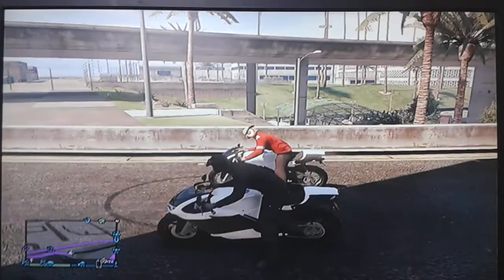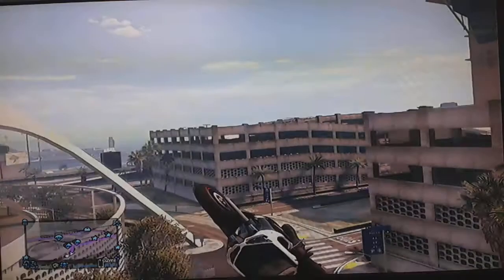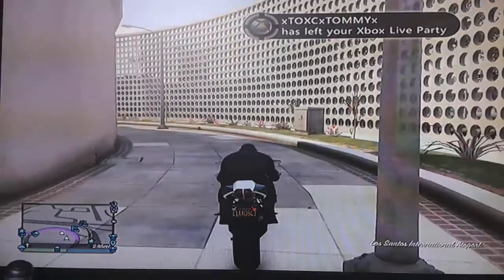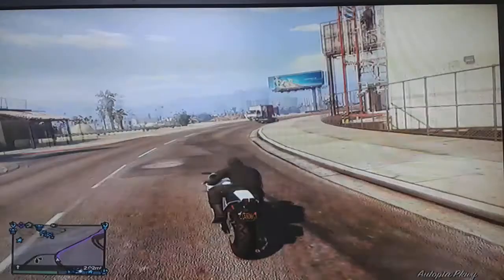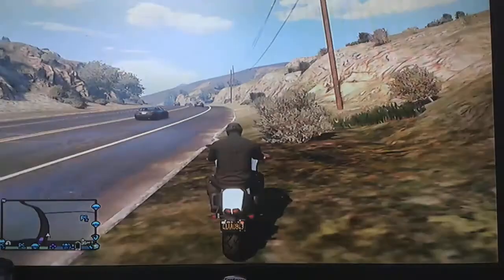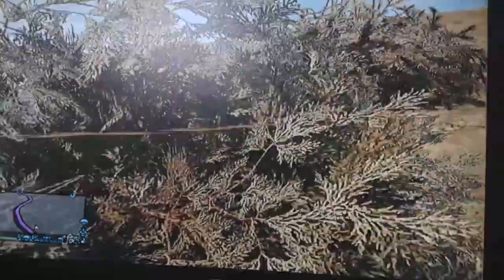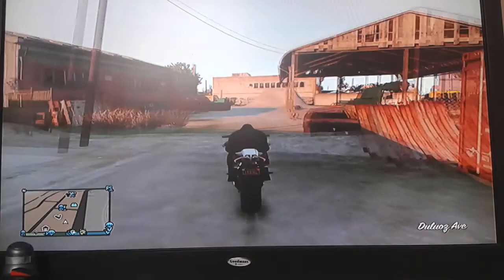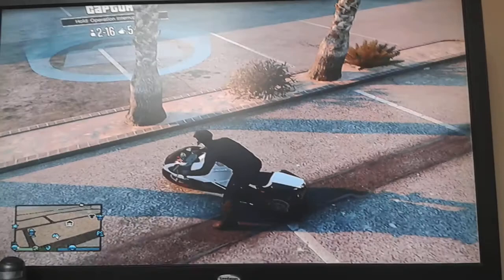gta5 stunt jump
Tyla pritchard